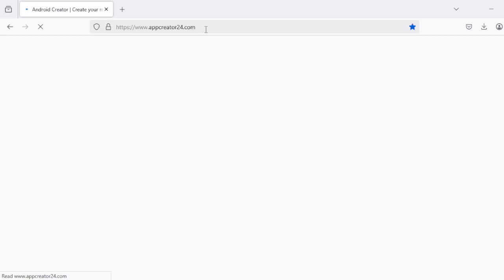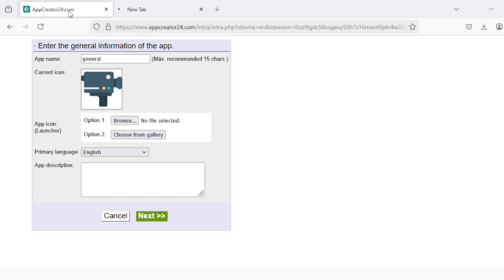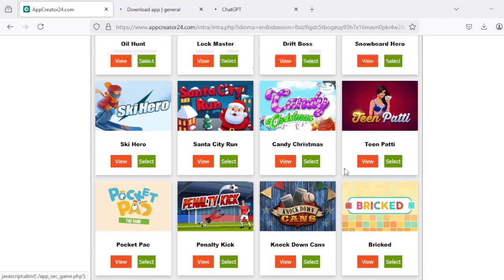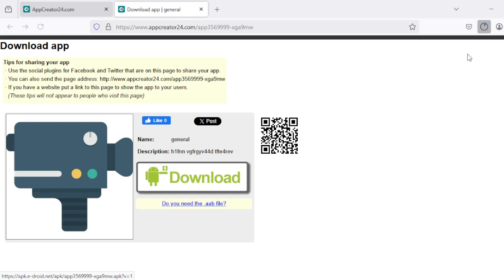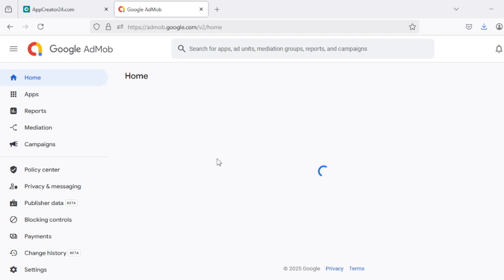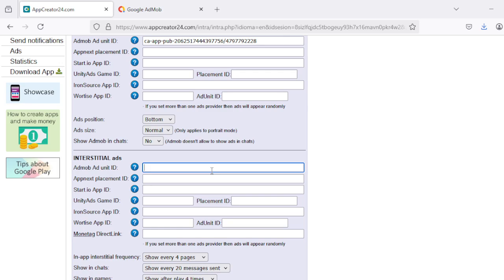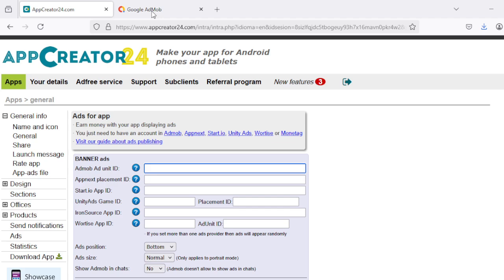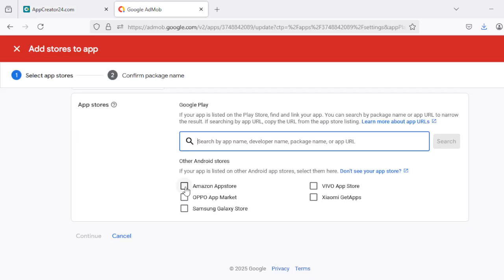How to Make Gaming App for Android and Earn Money $5000 Monthly